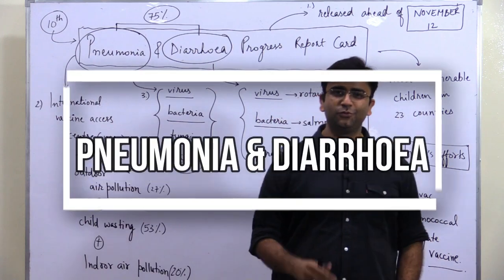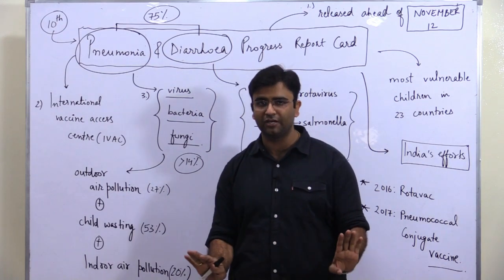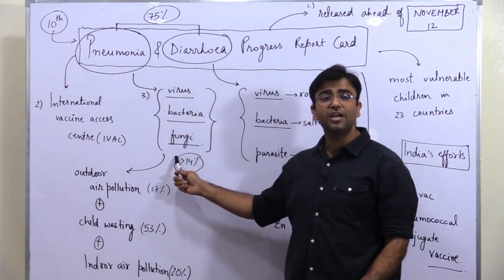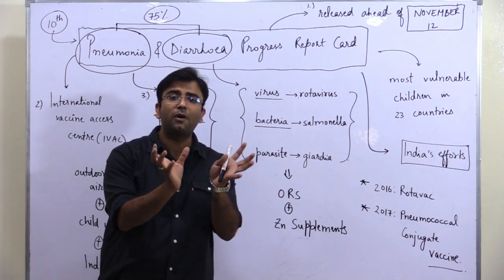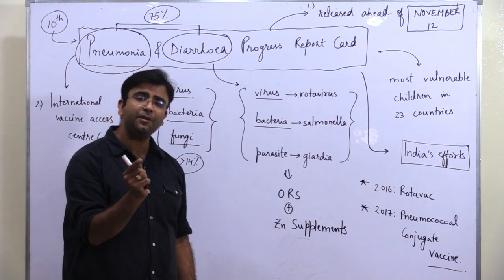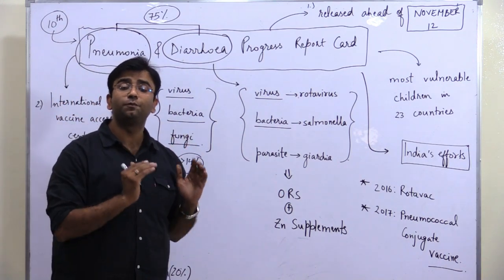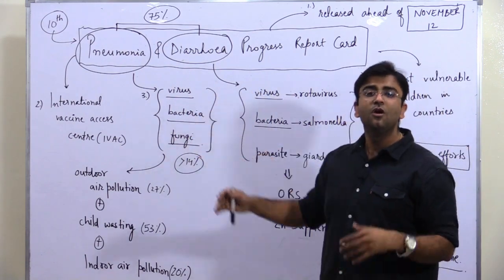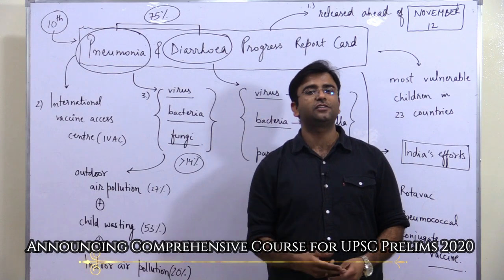Pneumonia & Diarrhoea Progress Report Card | Daily Current Affairs | 20 November 2019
For FREE demo lectures, Sign Up @ learn.rajiasacademy.com

Today's topic of current affairs discussion is the Pneumonia & Diarrhoea Progress Report Card. We are discussing this topic because the 10th Report Card for the progress in controlling pneumonia and diarrhoea cases in India was released recently. Thus, we need to understand the basics behind this report. We will throw some light on the basics that constitute this report. We will understand the reasons for these diseases, the basis of this health report, India's efforts in controlling these diseases, etc. This topic is a crucial part of UPSC CSE because healthcare is one of the most favourite topics to frame questions. Therefore, it is crucial to understand these concepts deeply.